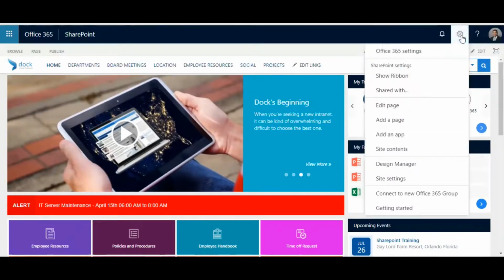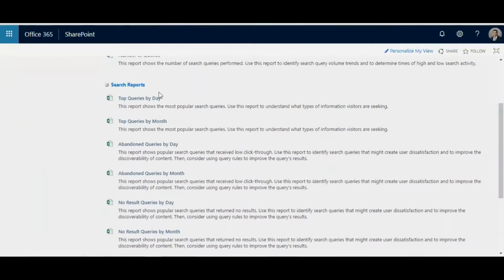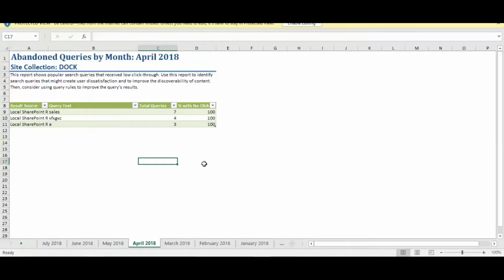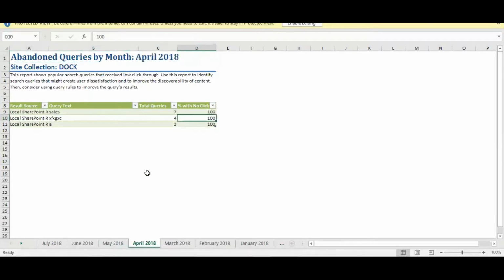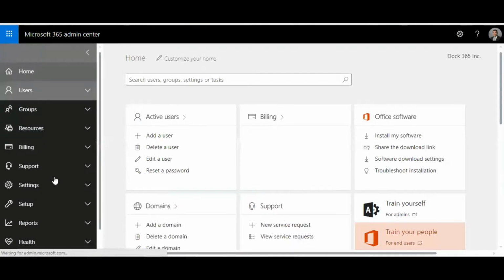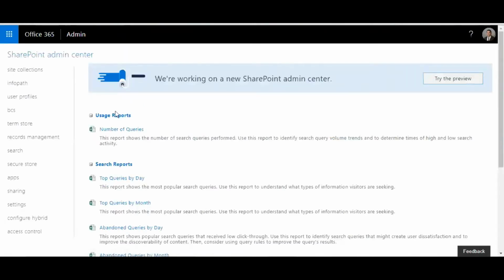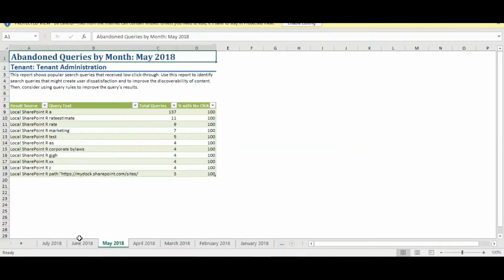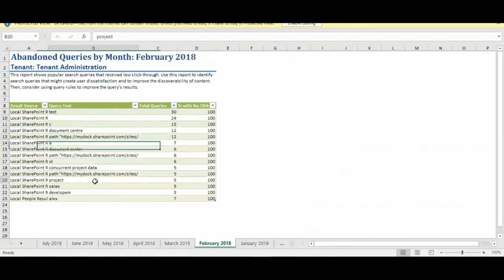How to find out the User Search Information in SharePoint Online?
Well, at the end of the day, SharePoint Admins are busy looking for user feedback  to analyze the search terms they have been using. What are the top queries, keywords and search terms? Having such information can bring in some good tips on optimizing your Intranet sites, where content to have available on main landing pages.